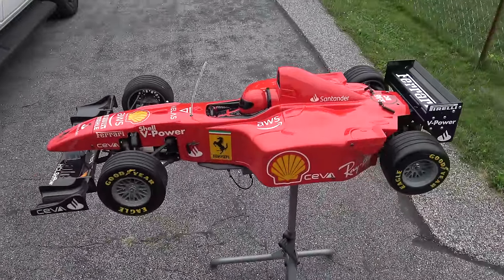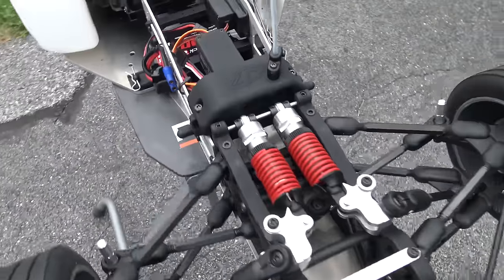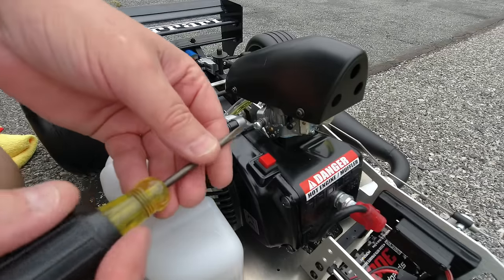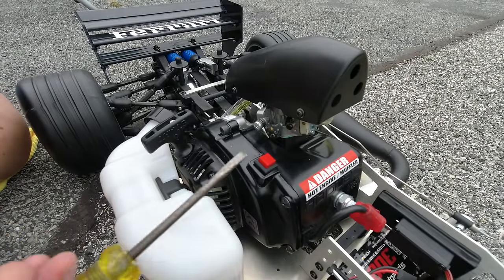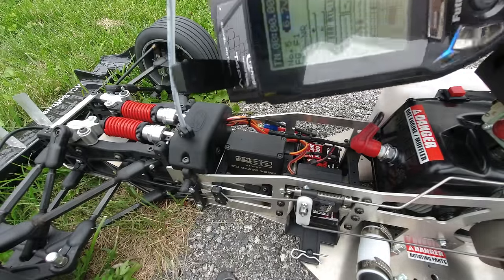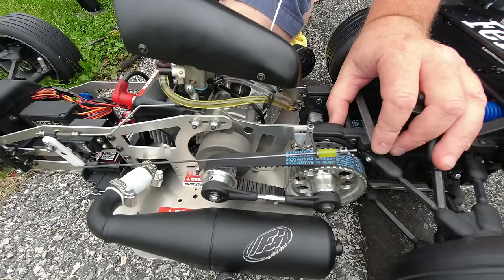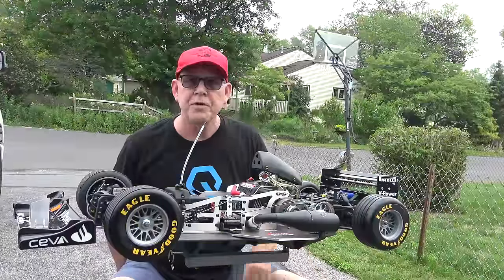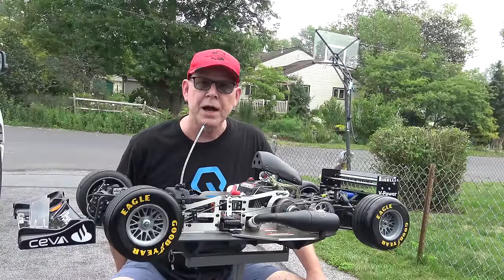FG Formula 1 Car First Start & Custom Body Reveal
My new FG Modelsport 1/5 scale gas Formula 1 car with custom painted body.
First time starting up!